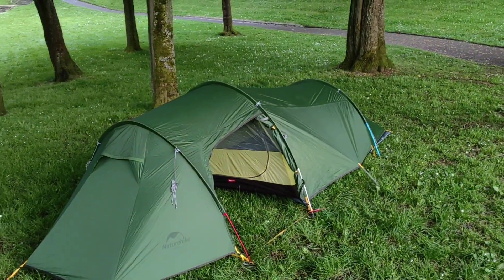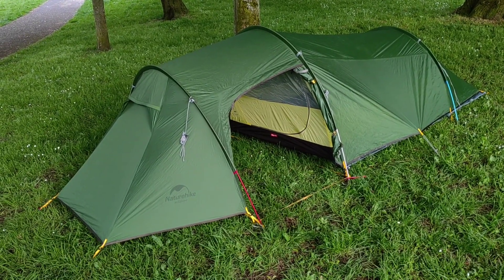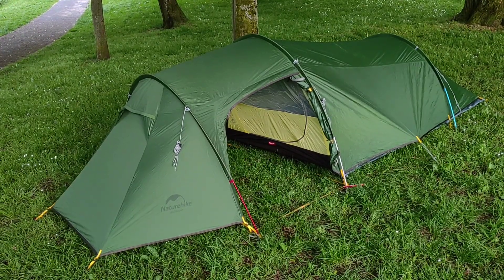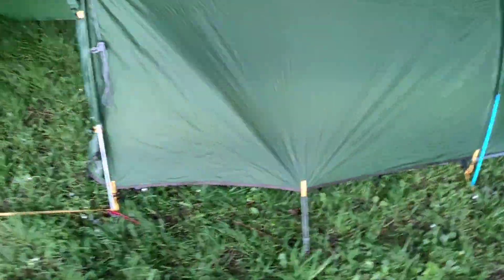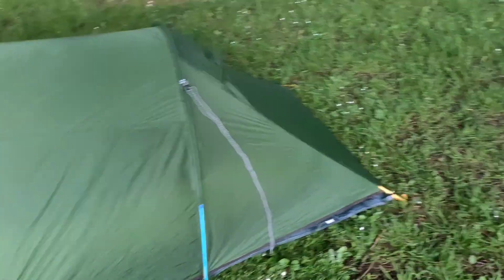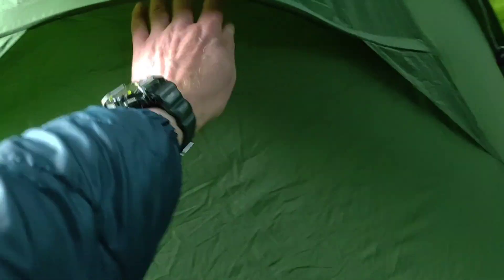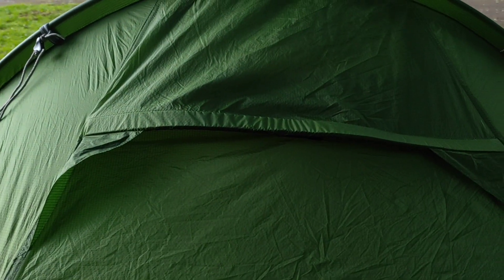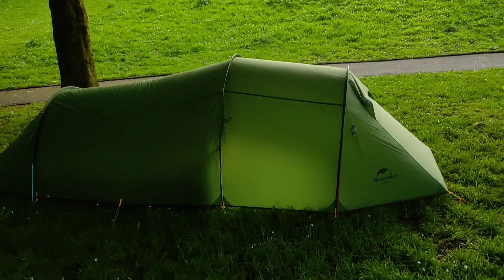Naturehike Opalus 2 Tunnel Tent [First Impressions]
*apologies for the screen freeze during this, but it is only for a few seconds and you aren't missing much 🤪*

This was an experiment, and in some ways I was being ridiculous, as I already own a very good two person tunnel tent, also with a large porch, but the Opalus is so light, and I got a great price on one that was in great condition second hand, so I took it as a golden opportunity. I will however be sensible and not keep both, so it is a toss up to see which wins.

The tent I already own is a Robens Voyager 2ex, which definitely is the stronger and sturdier and more durable or the tents, however, having a comparable tent that weighs in at 2kg Vs 3.2kg (which is I think, still a decent weight for the quality of the tent and the amount of space) is something I have to try. It is almost the same weight as my one person tent (OEX Bobcat 1) 😳

We shall see, over the next lot of months, which wins the contest, but, I have a feeling that the Naturehike Opalus is going to be the winner 🏆